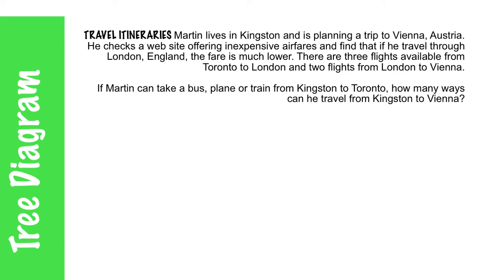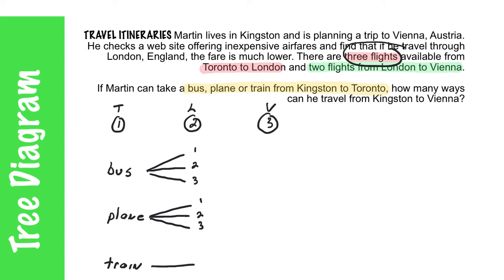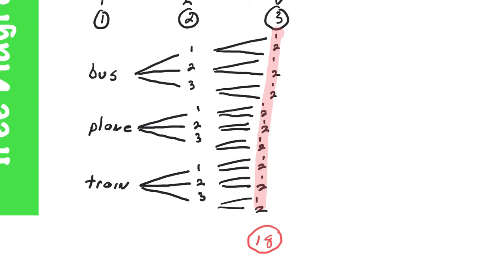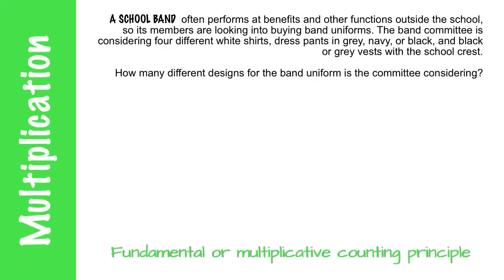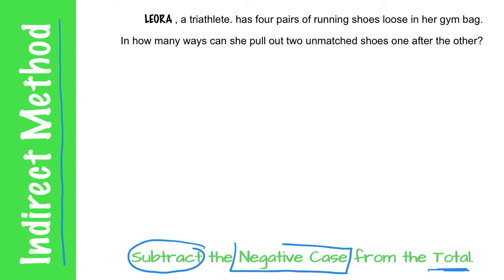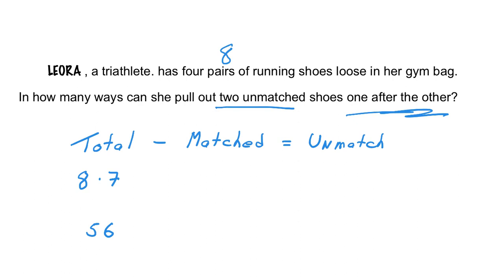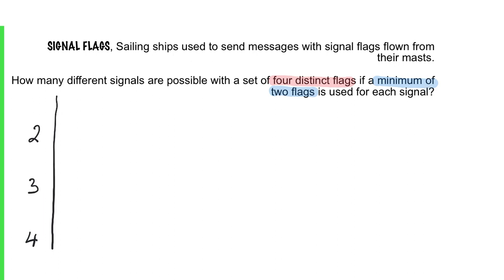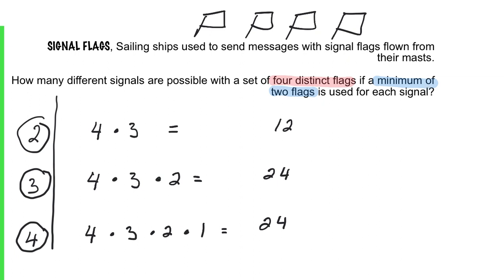4.1 Organized Counting